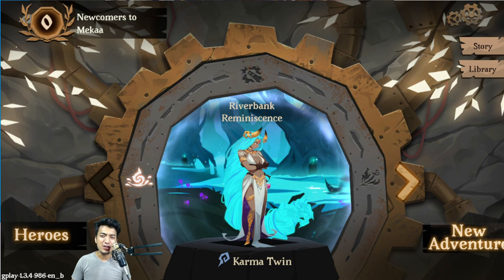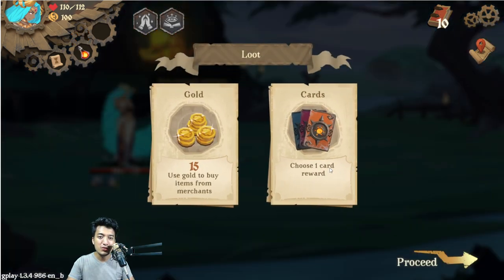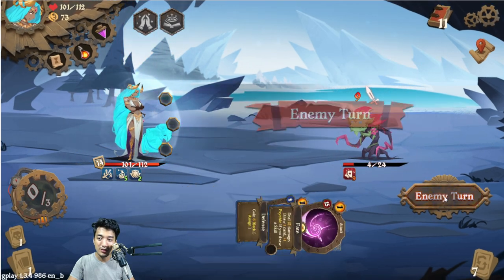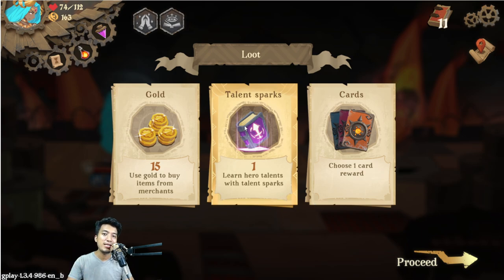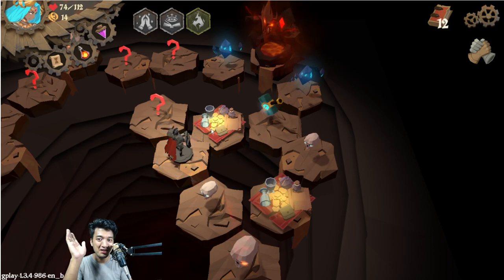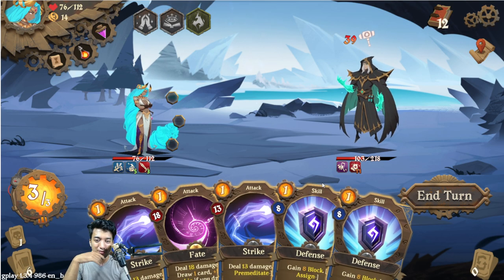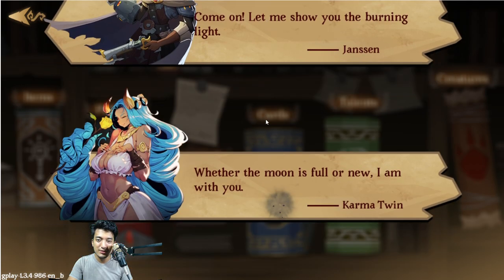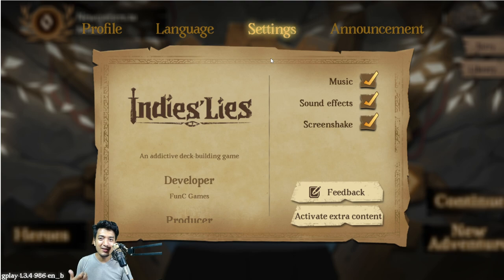Indies' Lies - First Impressions Gameplay (Android/IOS)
Legend has it that the old gods were the source of creation.
Among them, the Lord God Strockanos is the lord of the universe. He is also the one who created the continent out of the chaos and formlessness of the universe. And the three gods of life, fate and death are the guardians of the continent, and they are also the source of the secret magics.
Under the thick rock and soil of the continent, Strockanos poured his own burning blood.
Blood and secret magics are the foundation of life in this world.

Over the years, humans have become the "lords of all things" on land, from the original ancient clan of the Alrayans, to the migrating Elruips, and the Normaasts, who were "exiled" to the end of the world. Humanity has developed a variety of civilizations, including alpine, plains, and nomadic.
Although there were conflicts between civilizations and different religious denominations, the belief in the old gods, mainly Strockanos, was initially consistent over time.

However, the advent of the "new god" Indies, who not only brought a new faith, but also brought a new "era" to human civilization and the whole continent.

Game Description
Break the threshold, super easy to start! Indies' Lies is a single-player game that combines Roguelike elements with card building as the core gameplay. Randomly generated level content, a rich and varied talent system, a cleverly designed lieutenant system, a surprise rune system, combined with hundreds of carefully designed professional cards, allowing players to experience a distinctly different experience each time they enter the level.
The game has multiple chapters of plot content, and players will also gradually unlock character story mode during the exciting breakthroughs to approach the world caught between the old and new gods' beliefs.

Game features
- Fun for Beginners, Depth for the Experienced
Different from the traditional DBG genre building, we have adjusted and optimized the card building process in many ways. The cards can be directly replaced by the original cards, and the free inlay runes make the cards more in line with the genre. The overall genre building process will be smoother, allowing more players to experience the fun of DBG faster.

- A Variety of Playable Characters
Three professions are planned for the initial stage of the game. Among them, each profession is planned to have three characters to experience. Around each different profession, or even different builds adopted by different characters of the same profession, there will be different sets of talents and lieutenants to match, there is always a build you like!

- Recruit Lieutenants
Players can invite up to two lieutenants to join the team in the game. Different lieutenants have their own positioning and growth routes, bringing you not only a meat shield, but also more rich and varied strategic options to amplify the ultimate thrill of the genre.

- Grow Your Talent Tree
The talent designed to match different professions and routines, even the same profession will have different talent selection routes for each game, with up to 200+ talents designed to meet all your growth requirements in different stages of different genres.

- Unravel a Fascinating World
The game has an original worldview and unique story modes, allowing players to experience the game by using different characters while playing the adventure mode and collecting clues to unlock character-specific story modes, taking you further into the world caught between the old and new gods' beliefs.

Title: Indies' Lies - First Impressions Gameplay (Android/IOS)